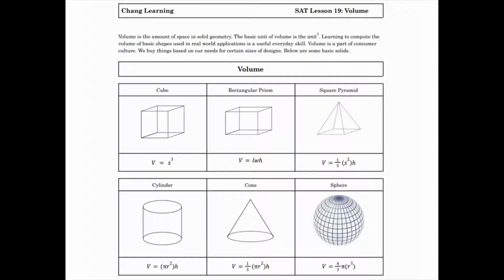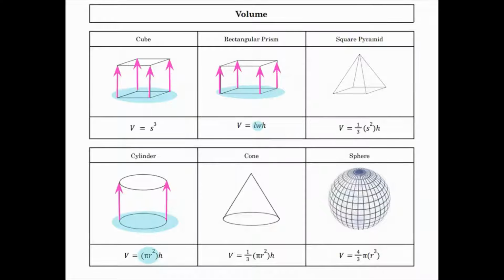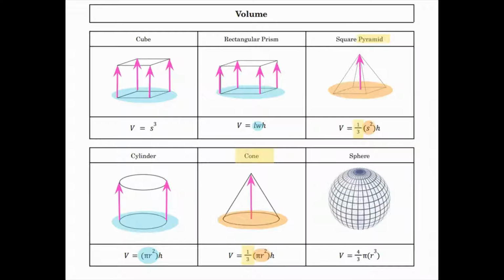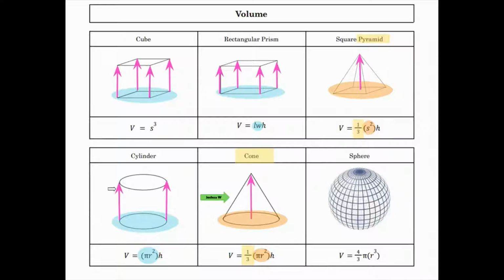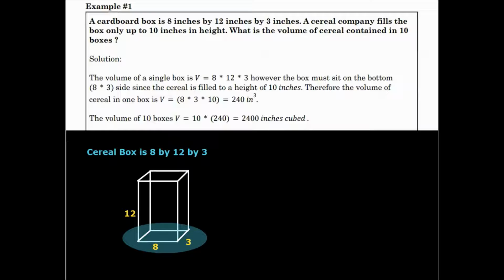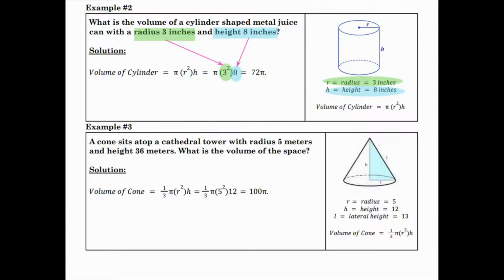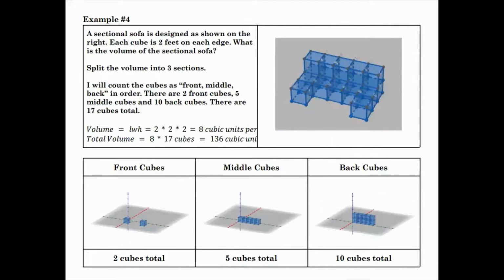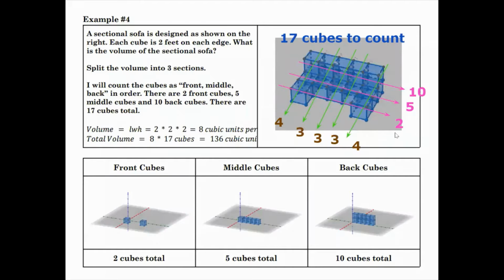Chang Learning: FHHS #12 SAT L#19 Volume (5/12/2022)